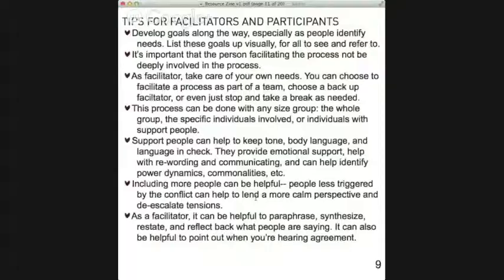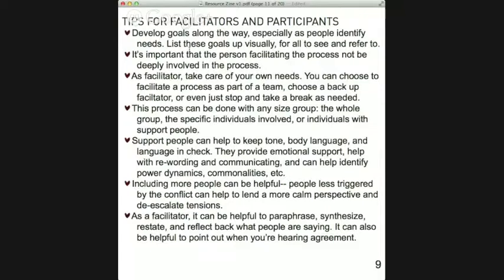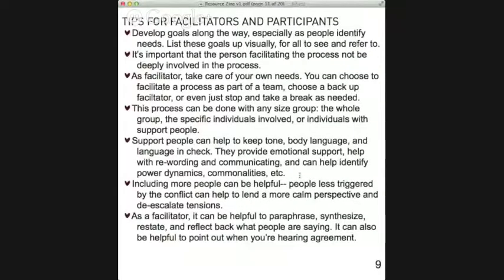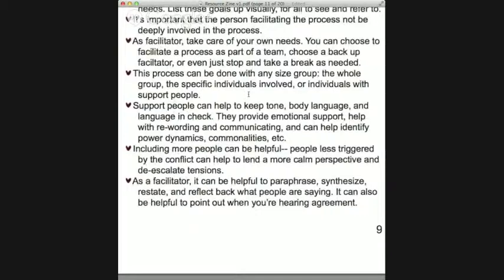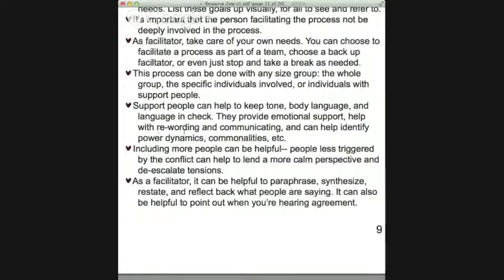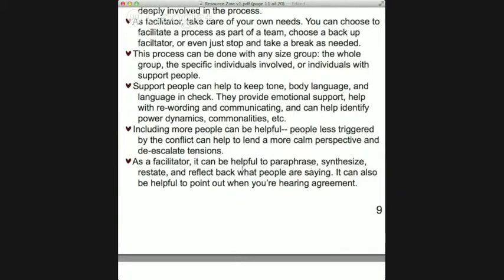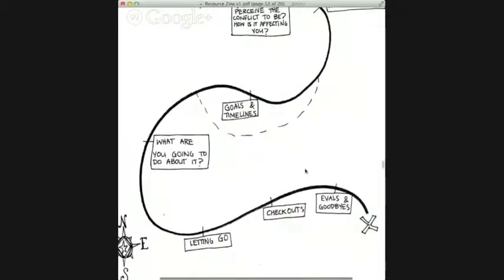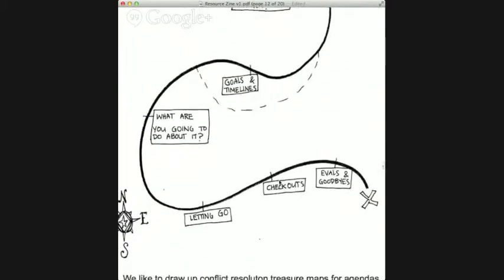Conflict Resolution - 4 of 4 - Best Practices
In this series, Esteban Kelly of the Anti-Oppression Resource and Training Alliance (AORTA) outlines an powerful conflict resolution process that can be used effectively by cooperatives.